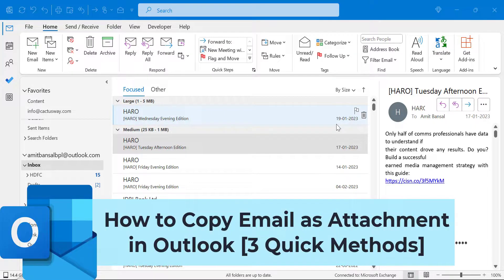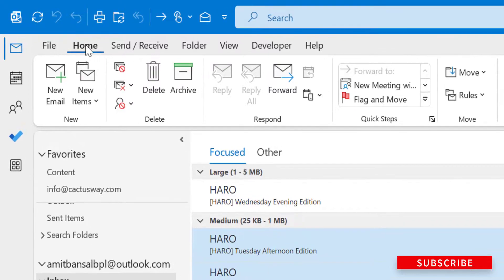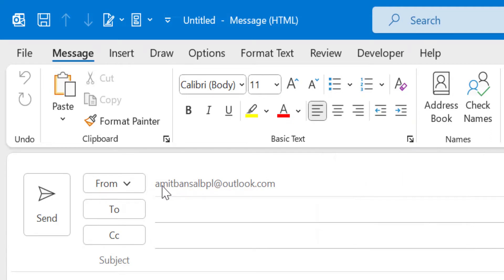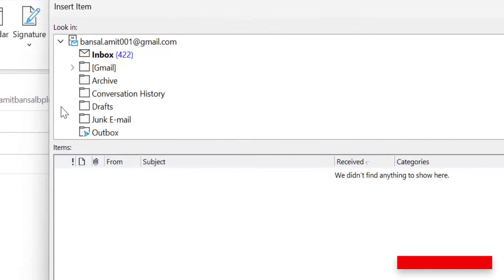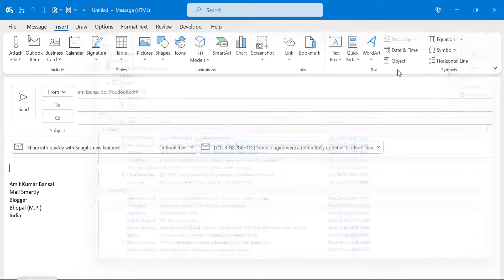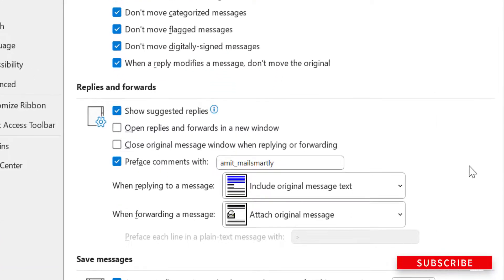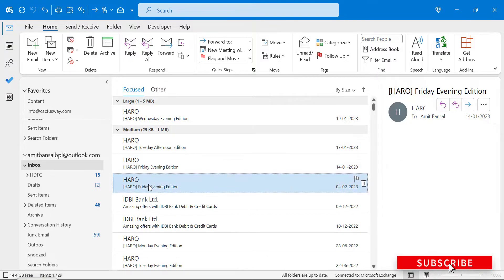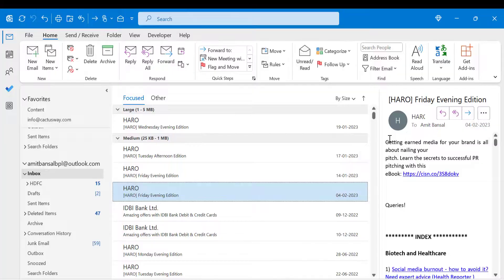How to Copy Email as an Attachment in Outlook? [03 Quick Methods]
In this video, we're going to show you Method "How to Copy Email as an Attachment in Outlook? [03 Quick Methods]

- EQUIPMENT USED
○ My camera